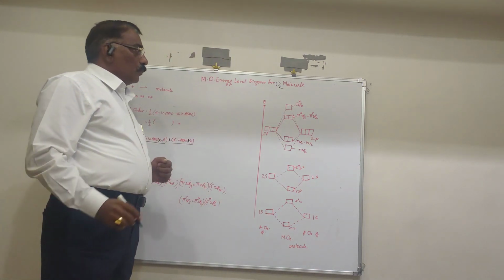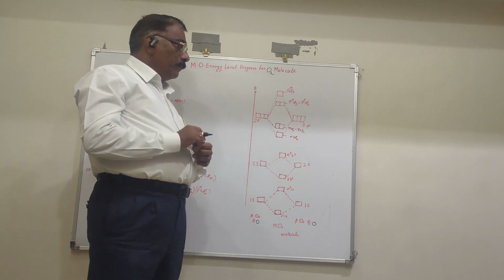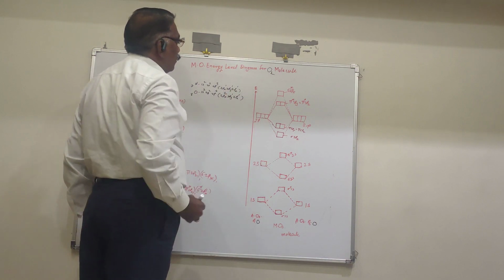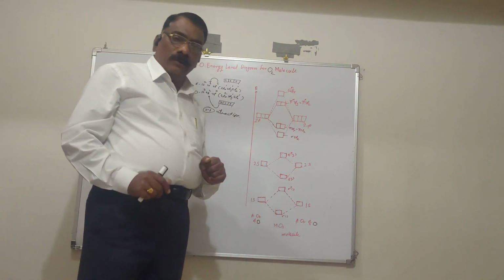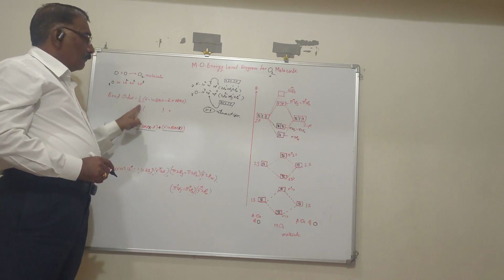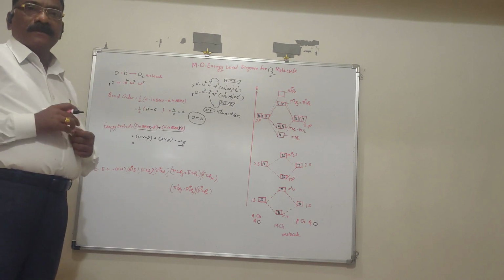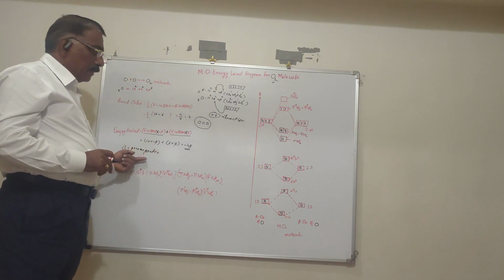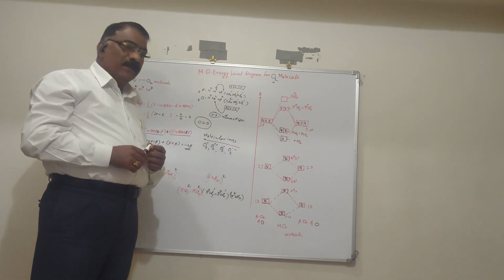S. Y. B. Sc. (CH-302)/ T. Y. B. Sc. (CH-332) MOT L-7 (Lect- 12)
MO ENERGY LEVEL DIAGRAM FOR OXYGEN MOLECULE